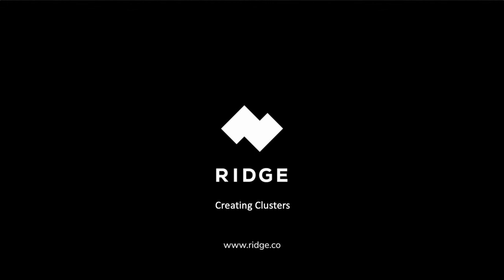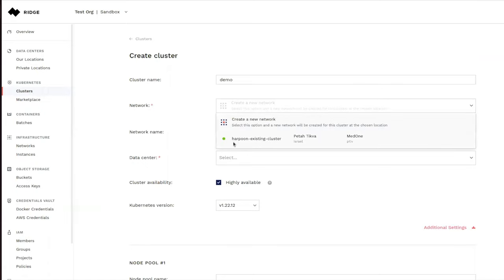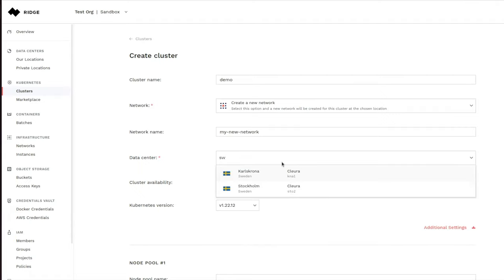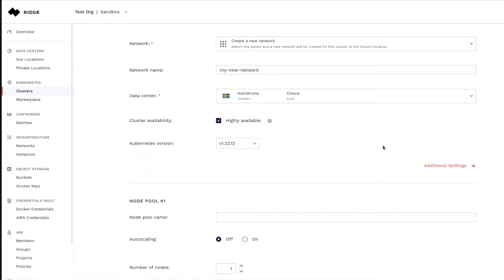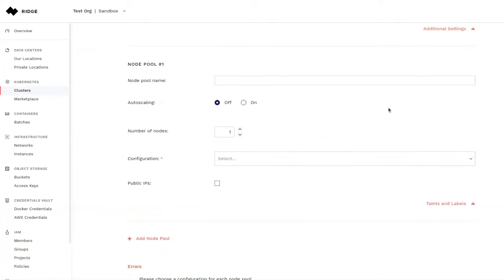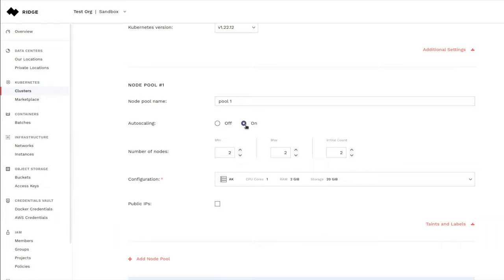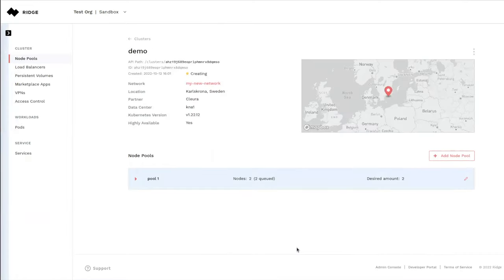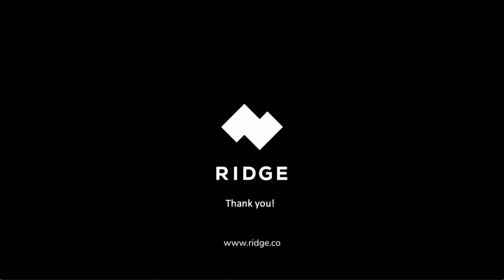How to Create a K8s Cluster on Ridge Cloud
How to provision clusters using Ridge Kubernetes Service to deploy apps in any location